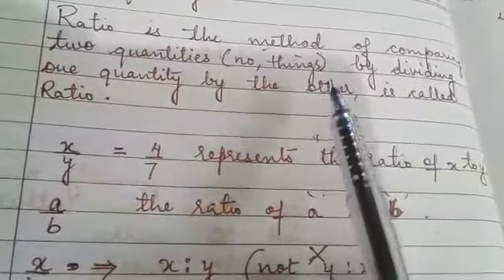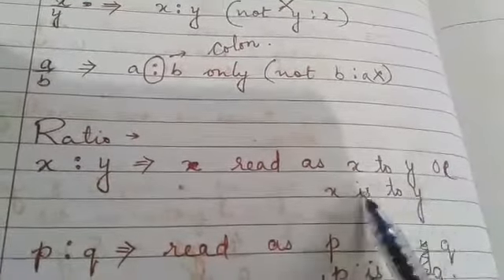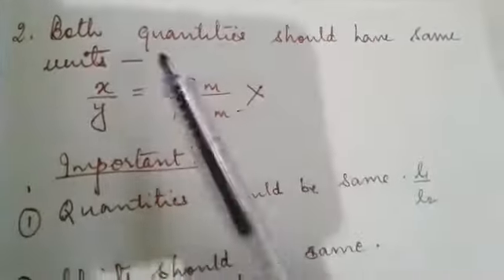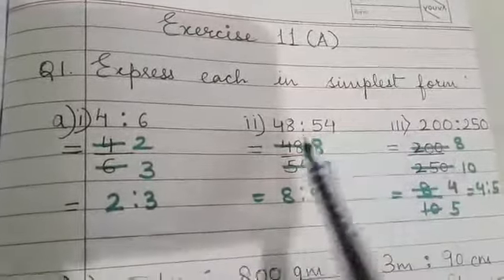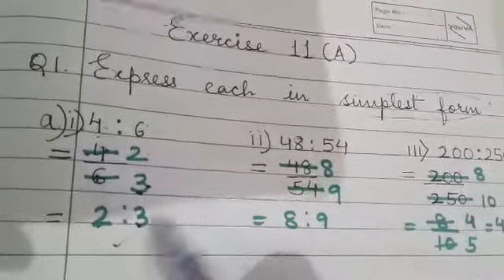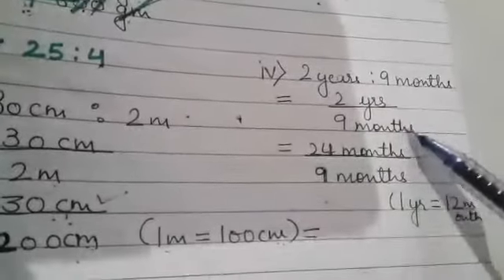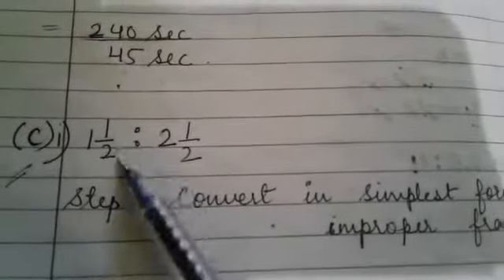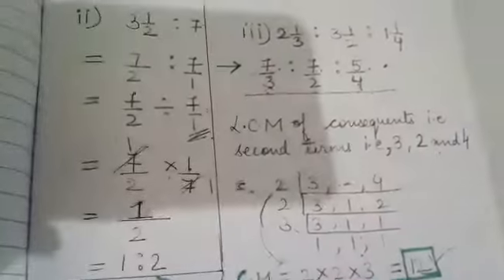Revision CH11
Revision